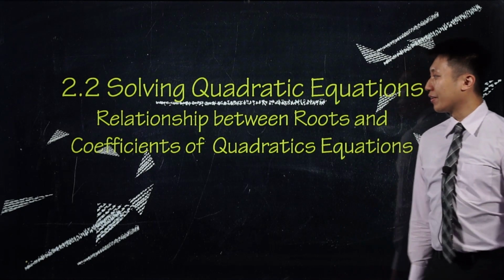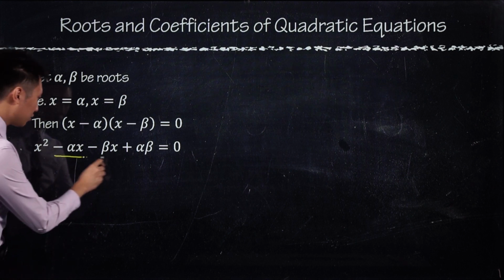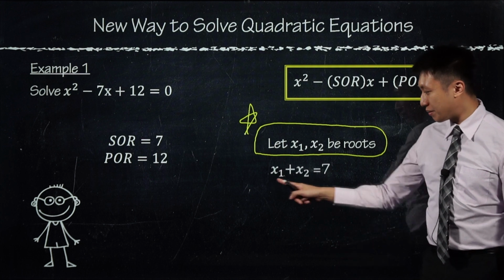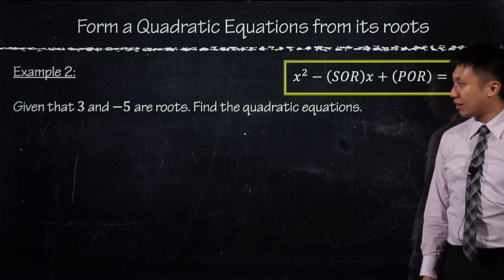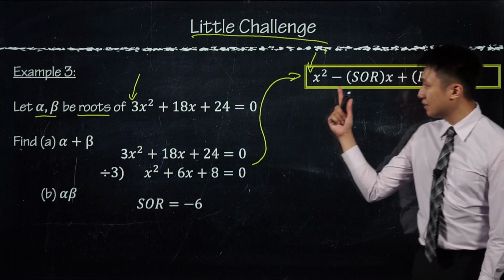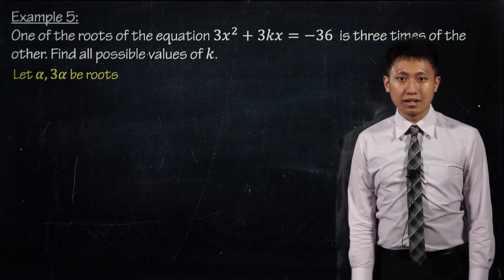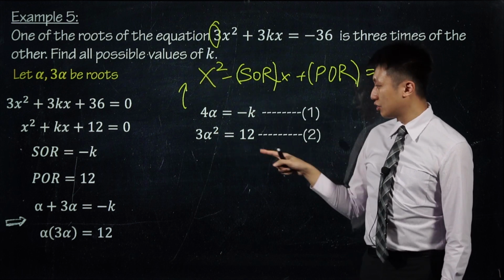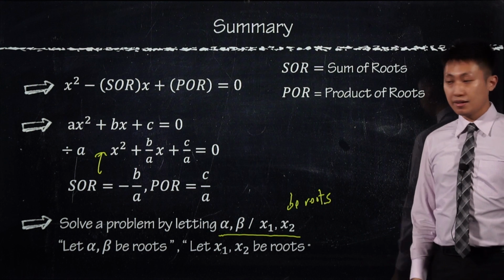SPM Add Maths Form 4: Solving Quadratic Equations using Sum and Product of Roots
Key Topics Covered:
- Exploring the relationship between the roots and coefficients of quadratic equations.
- Understanding the concept of sum of roots and product of roots in quadratic equations.
- Learning the formula for quadratic equations based on roots: x² - (sum of roots)x + (product of roots) = 0.
- Demonstrating how to find the roots of a quadratic equation given the sum and product of roots.
- Methodology for solving quadratic equations by naming the roots and applying the formula.
- Practical examples to illustrate the process of finding quadratic equations given specific roots.
- Techniques for solving problems involving quadratic equations using simultaneous equations.
- Recap of key concepts: sum of roots, product of roots, and their significance in solving quadratic equations.